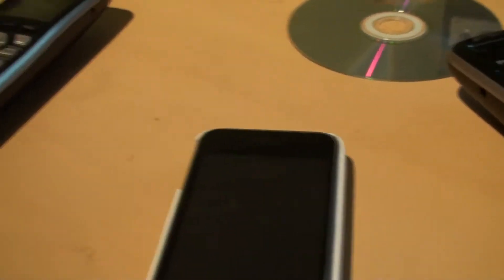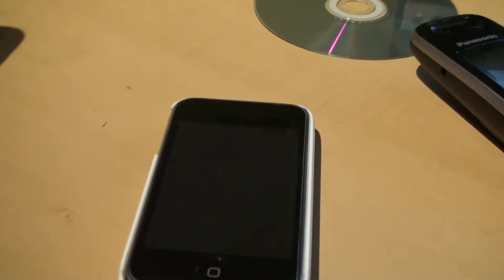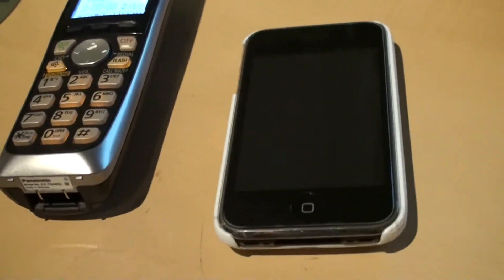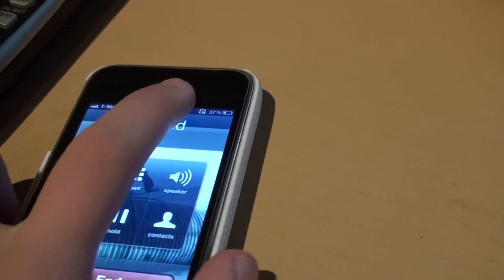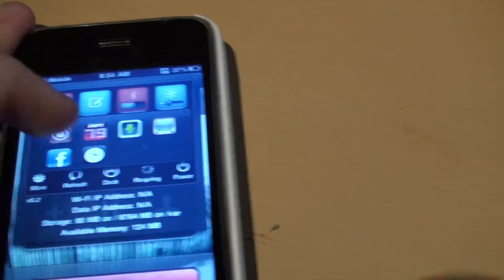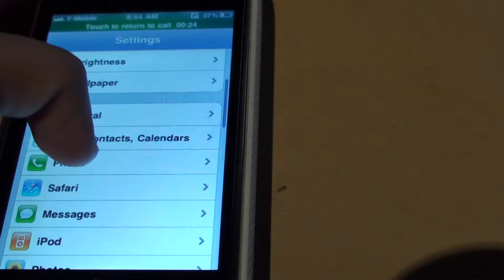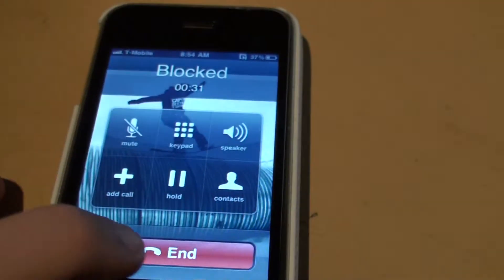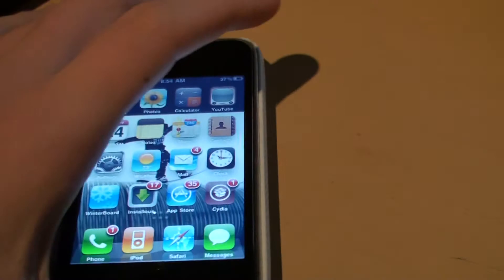How To Recover Your Android Lock Password On iPhone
You must have SBSettings to do this.

Option 1.
1. Open SBSettings
2.Go to the Power Icon
3.Go to Safe Mode
4.Unlock then open Cydia
5.Uninstall Android Lock

Option 2.
1.Call you phone with another phone
2.Answer then go to SBSettings
3.Go to Dock Icon
4.Click on One of the Apps
5.Quickly go to your settings app in your homescreen right after you have clicked on one of the apps
6. Turn off Android Lock